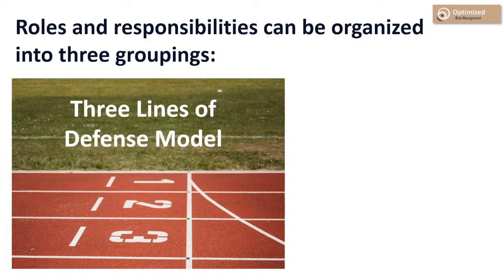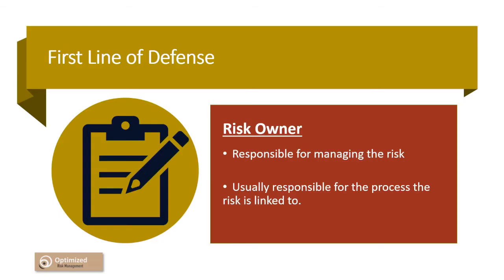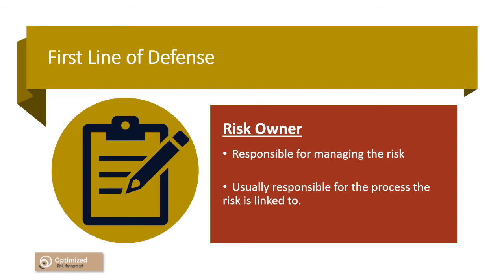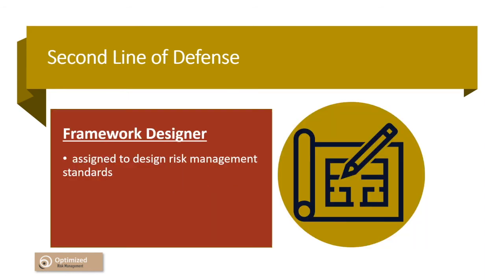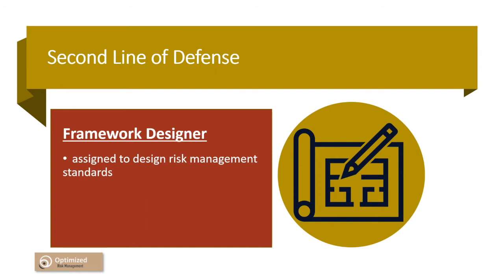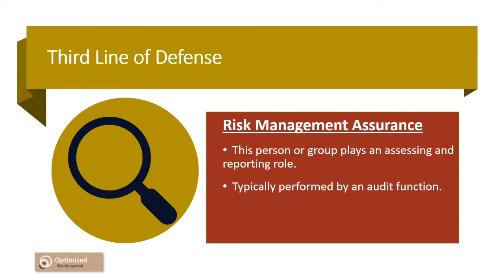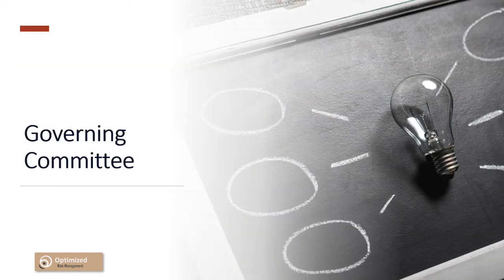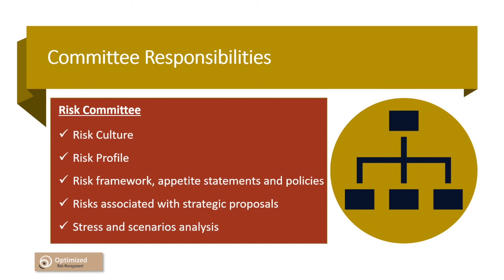Risk Management Governance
Over the course of this video, I review with you the three lines of defense for managing risks.  I also share my views on when forming a risk committee would be appropriate and what should be discussed in such a committee.

0:00 Introduction
0:37 Roles and responsibilities can be organized into three groupings
1:24 First Line of Defence
2:59 Second Line of Defence
4:18 Third Line of Defence
5:50 Committee Responsibilities

We would be delighted to be able to periodically provide you with helpful risk management advice.